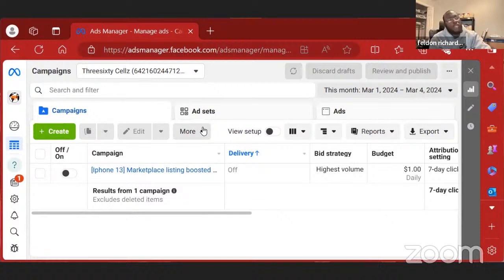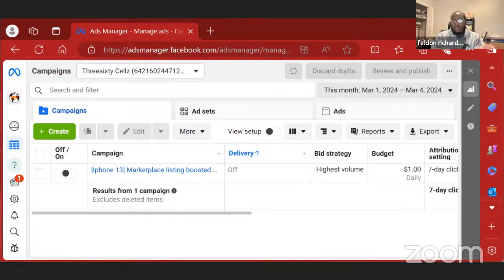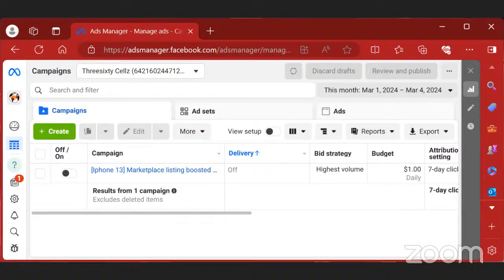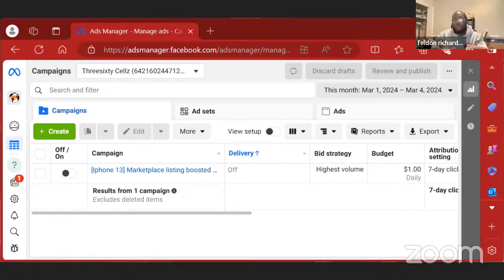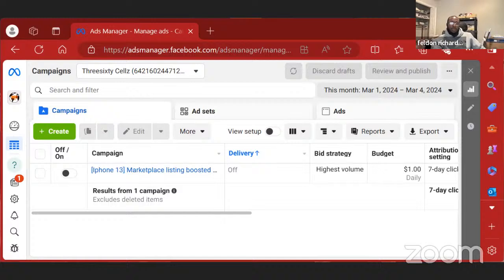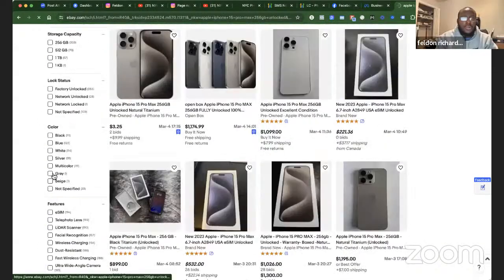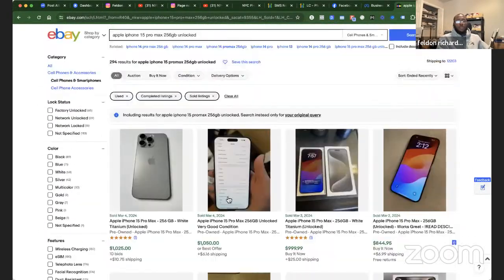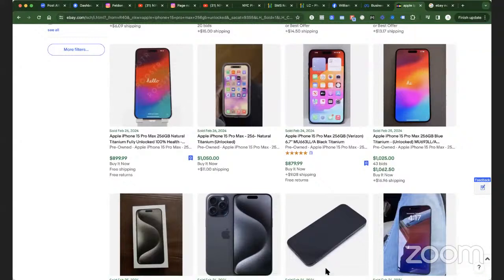How NOT to run Paid Ads On Social Media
Starts at 8PM EST